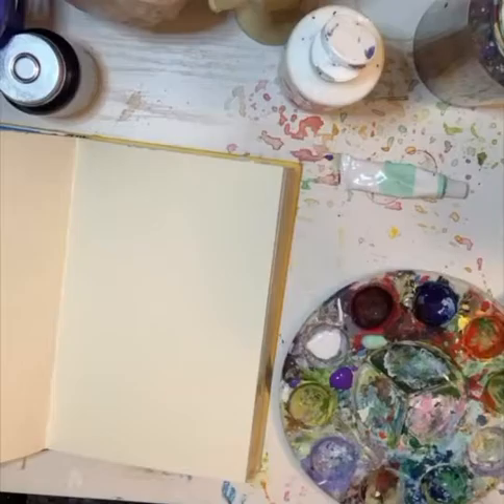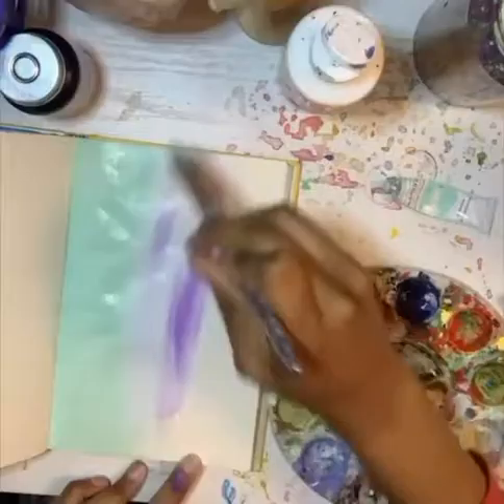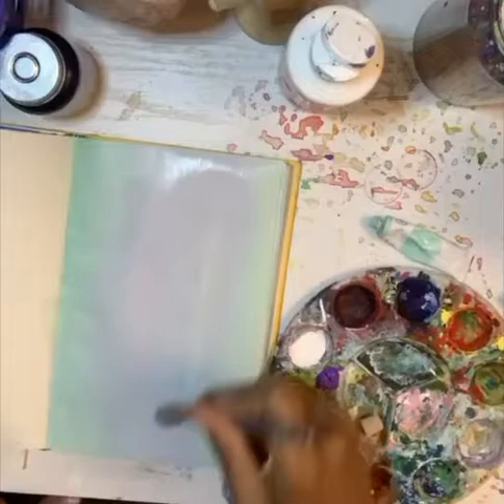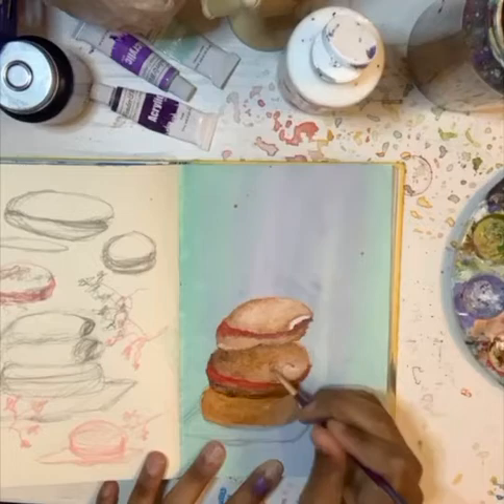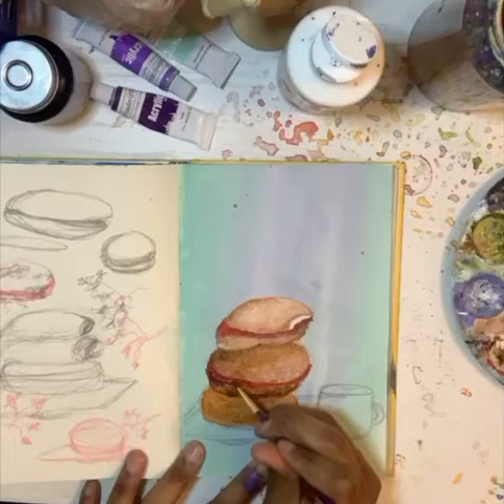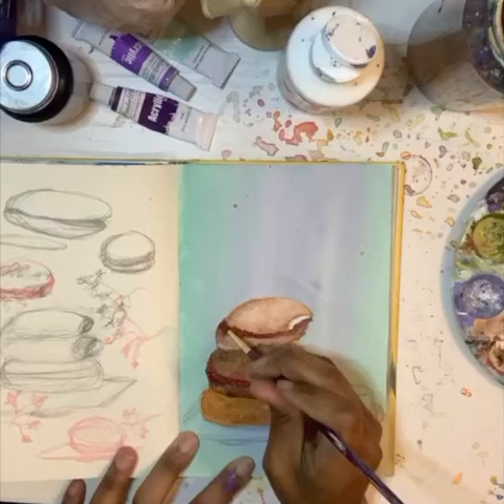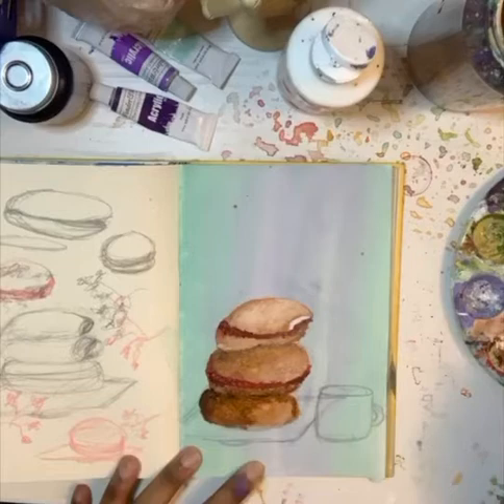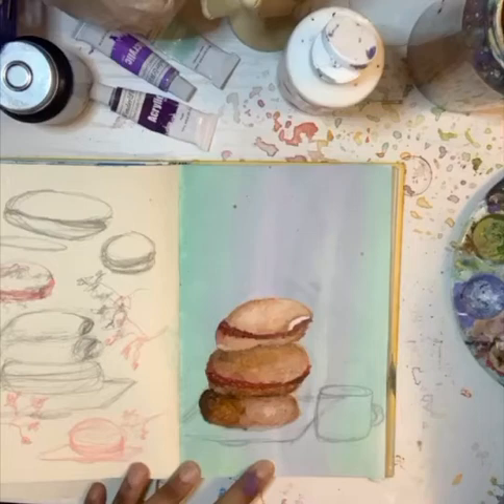Sweet Bean Paste (Paint w/ Me + Book Review!)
Amazon Order: Sweet Bean Paste

Songs:
Lucky Love by Michael Sayer
Lungs by Hiatus Kayote